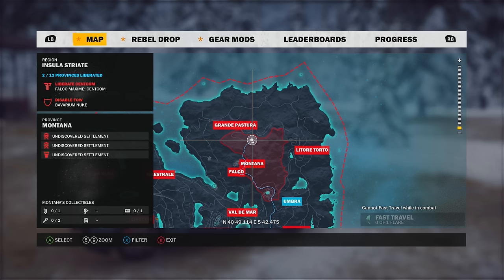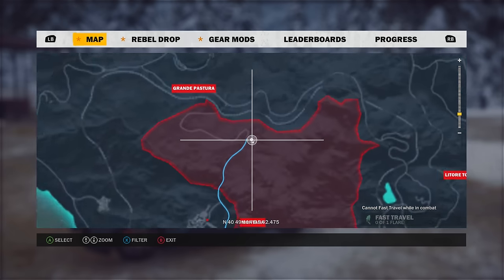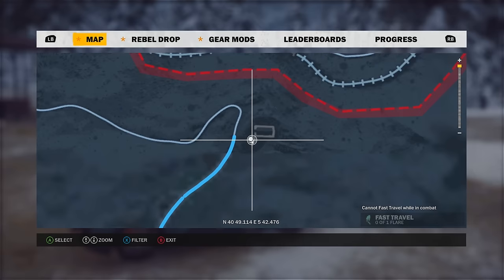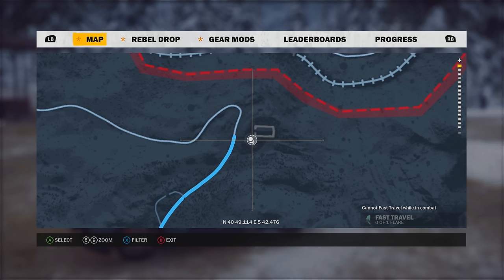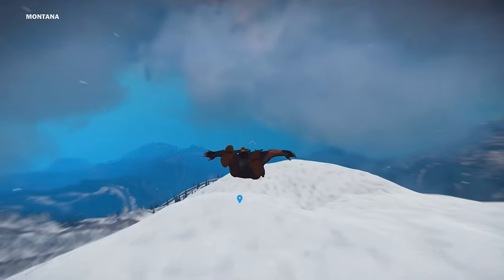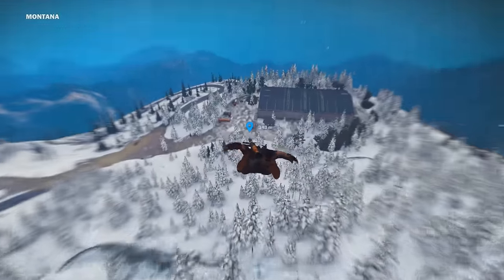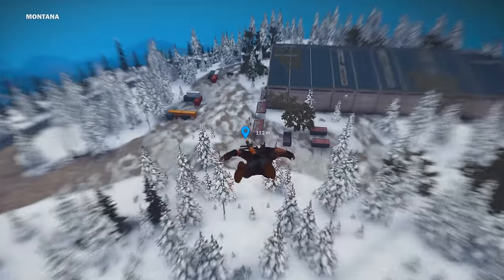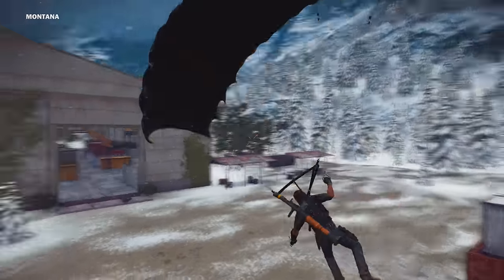Just Cause 3: "VERDELEON 3 LOCATION"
NEW! The Spawn Location Of The "VERDELEON 3" Supercar In Just Cause 3.

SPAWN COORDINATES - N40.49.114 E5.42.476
Just Cause 3 Tips/Tricks/Glitches/Easter Eggs - Coming soon
*Atttributes*